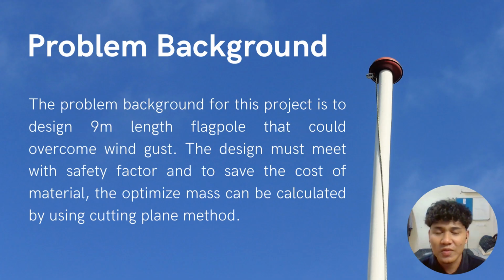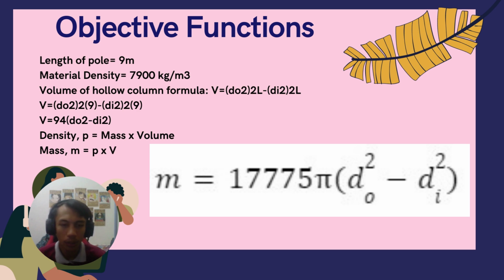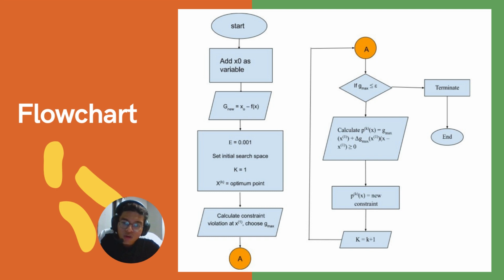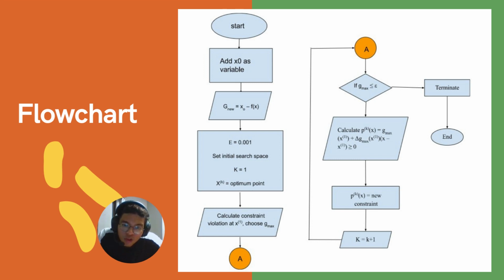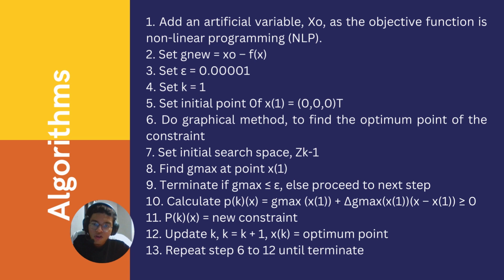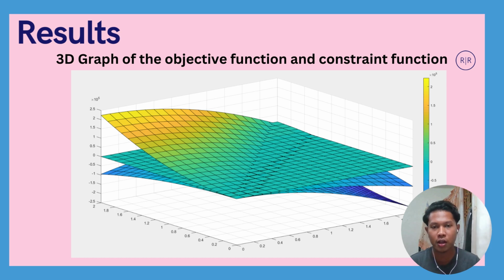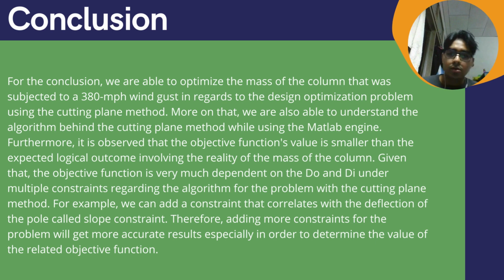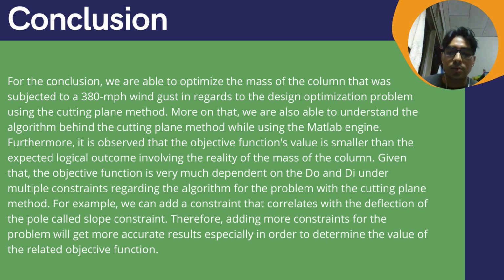Design Optimization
Major Project- Cutting plane method